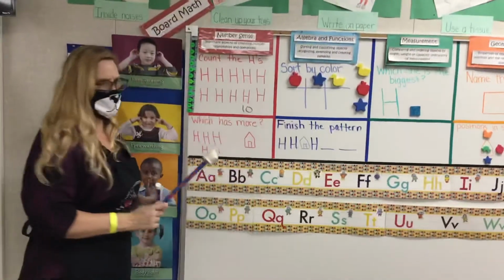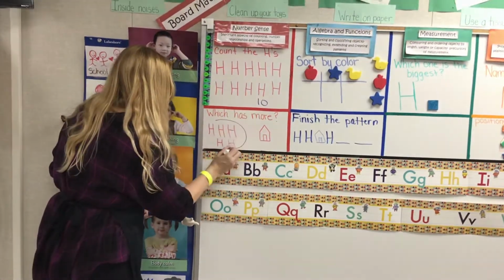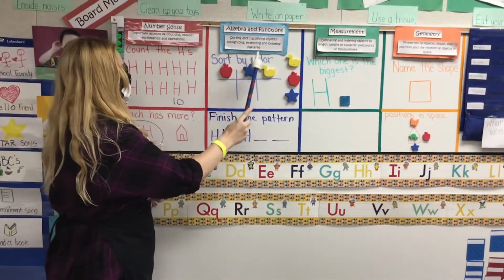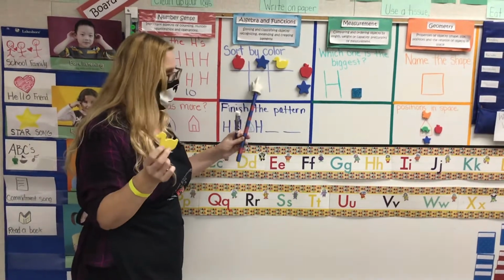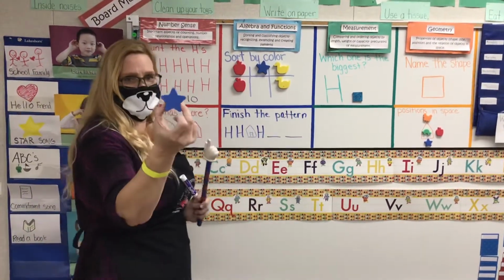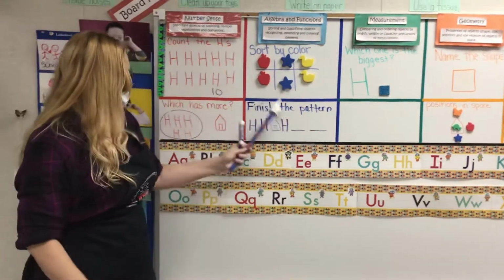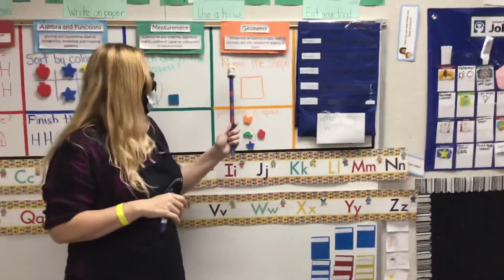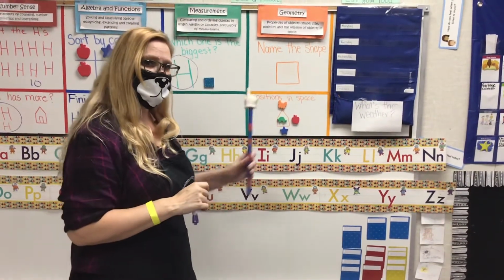Boardmath week Aug 28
Preschool Boardmath with Miss Linda